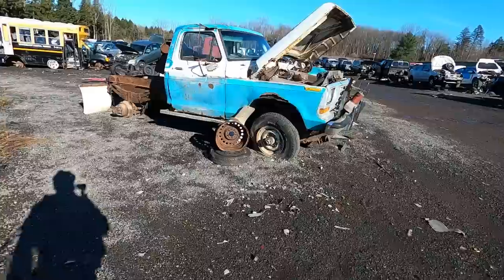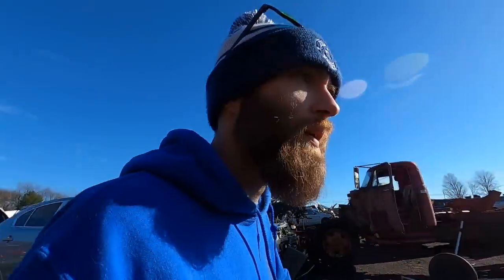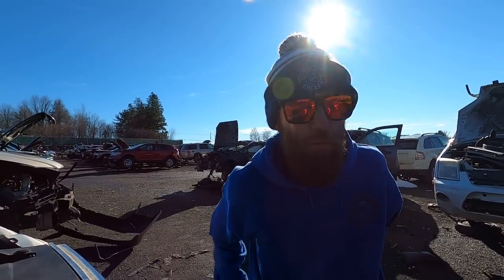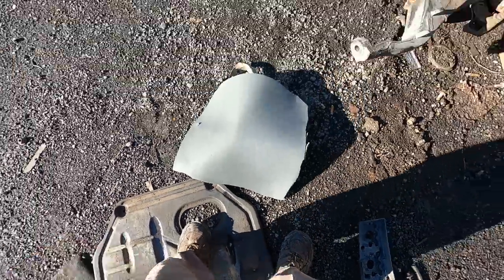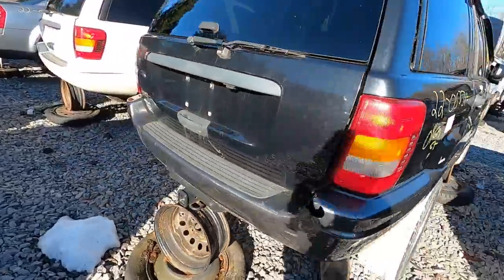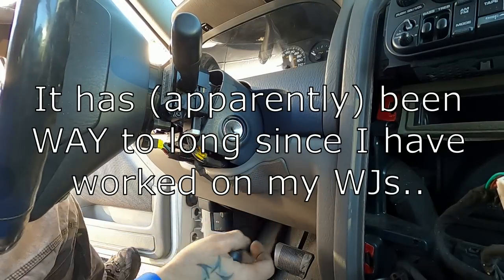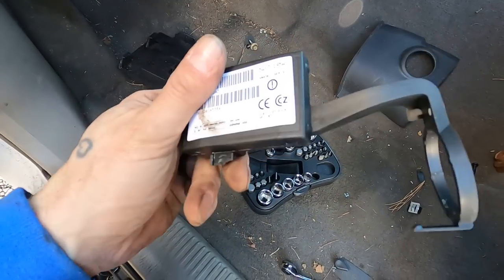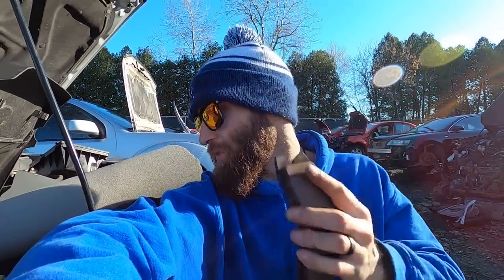Solving my JEEP ISSUES with JUNK YARD PARTS - D&E in the U-Pull 49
Searching down some rare Jeep Grand Cherokee WJ parts at my favorite U-Pull Yard. Also some classic FORD and CHEVY trucks and buses

GEARWRENCH 1/4 Socket Set:

Checkout D&E Merchandise

T-Shirt, Beer Koozies, Stickers and More: